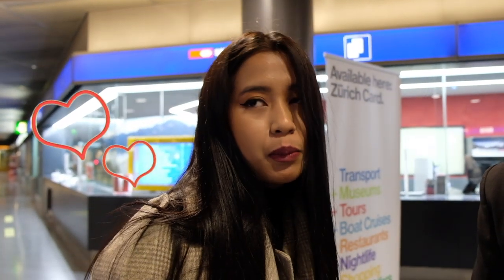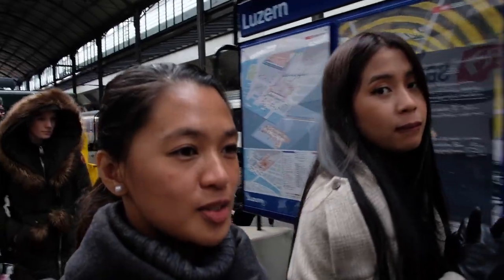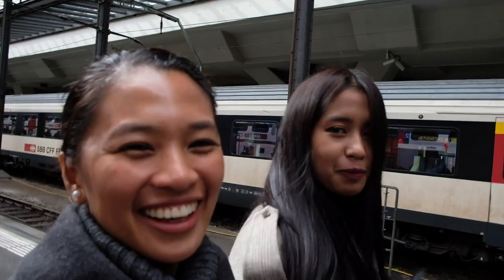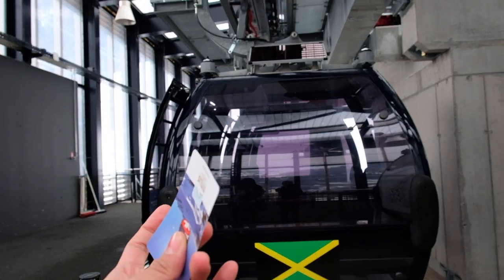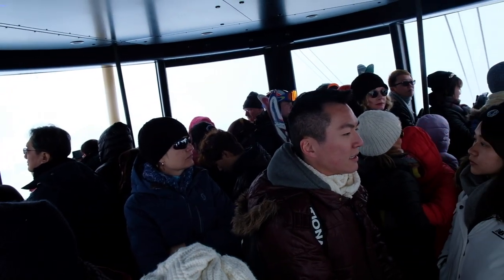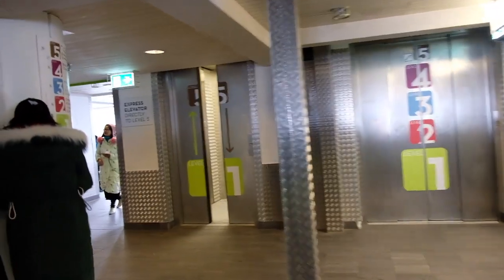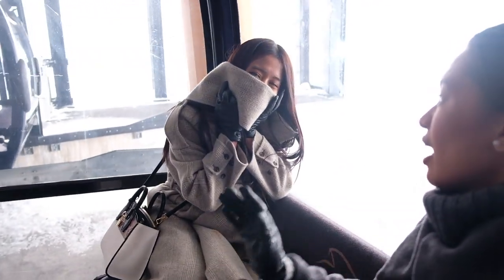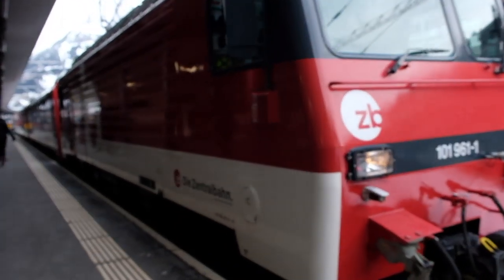Mount Titlis and Luzern Tour from Zurich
We travelled from Zurich Airport to Lucerne then to Engelbert just to visit the Swiss Alps which is Mount Titlis. It took us 4hours travel time one way just to see this beauty and it was all worth it. Enjoy our vlog and feel free to hop on the  part that interests you the most:

00:00 My First Time in Swiss Alps
00:37 How much is the package from Zurich Airport to Mount Titlis
00:41 Inclusions of the package
00:18 Where to buy tickets going to Lucerne and Mt Titlis Engelberg
01:44 Train Ride Going to Lucerne
02:48 Chapel Bridge in Lucerne
03:44 Train Ride from Lucerne to Engelberg
04:35  How to get to Engelberg Station to Mt Titlis Gondola Cable Car
05:19  Gondola Cable Car Ride to Mt Tlitlis
07:02  Mt Titlis Rotair
08:30  Titlis Glacier Cave
09:07  What can you see on Mt Titlis / What is on top of Mt Titlis
09:28 and 10:37 Titlis Cliff walk and Ice Flyer
10:00  Swiss Chocolate shop in Mt Titlis
11:16  Tips and Advices before going to Mt Titlis during Winter

CAMERA:
Fujifilm Xt20 with 18-50mm lens

Flight Attendant Layover, Cabin Crew Life